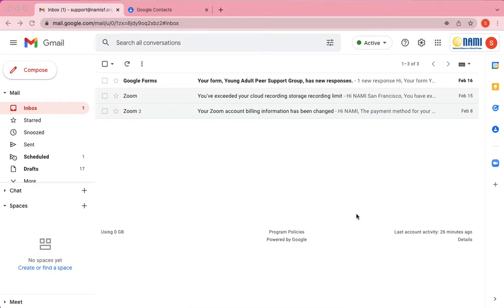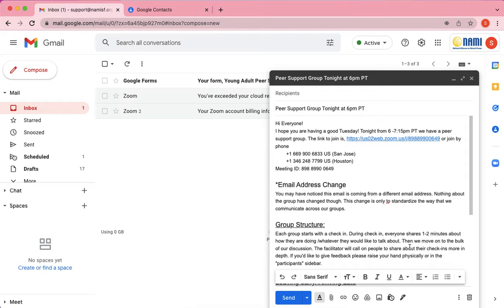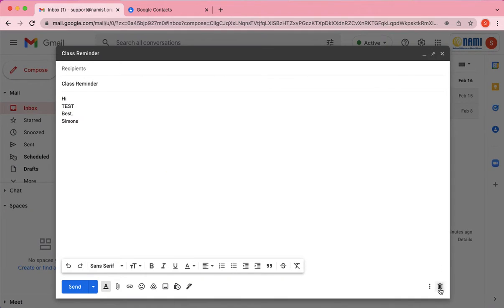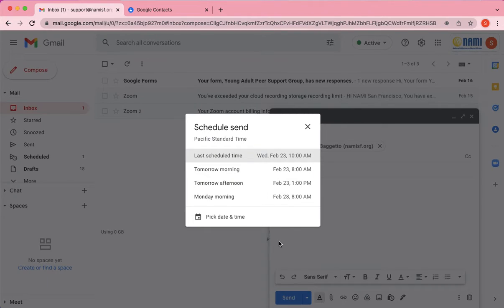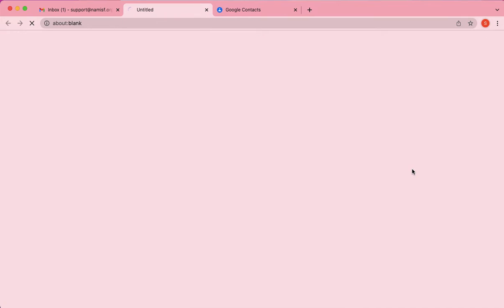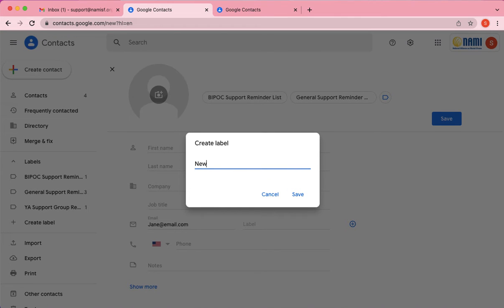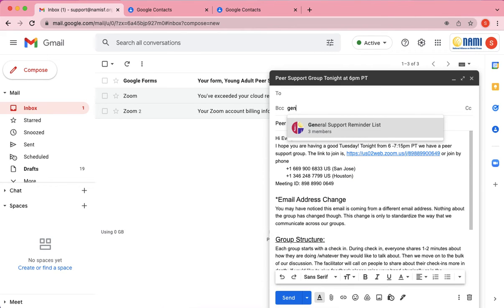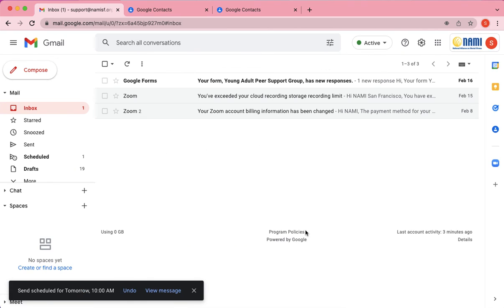GMAIL Templates, Schedule Send, Contacts/ Labels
A video tutorial on how to use different features in Gmail.
Templates 00:00
Schedule Send 3:55
Contacts/ Labels 5:05